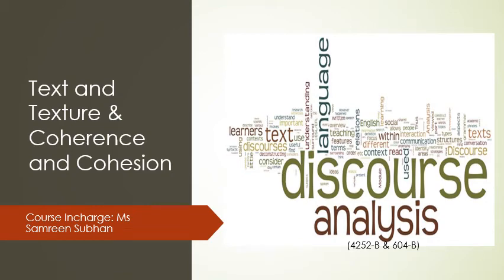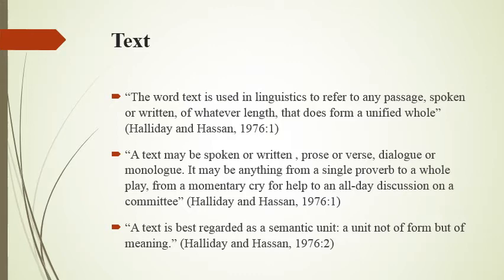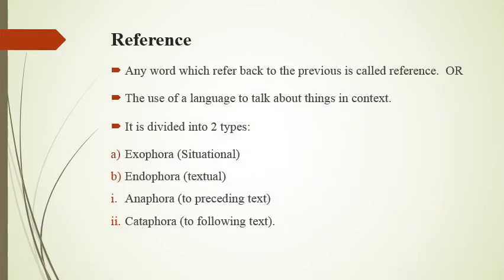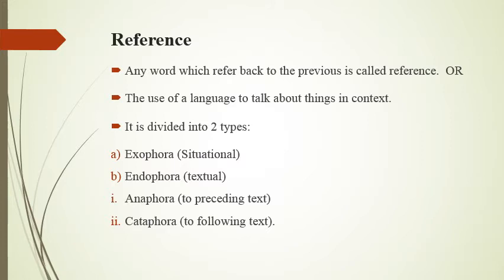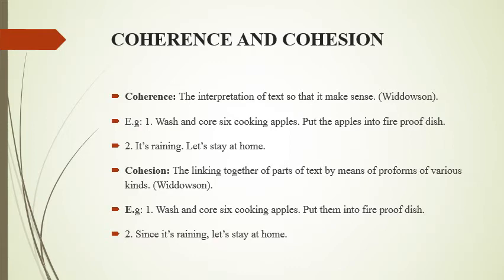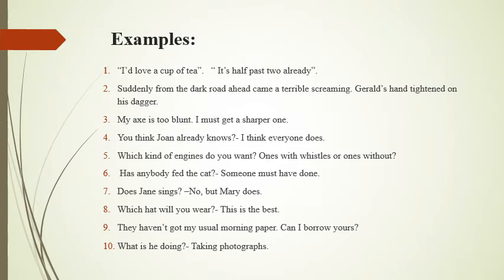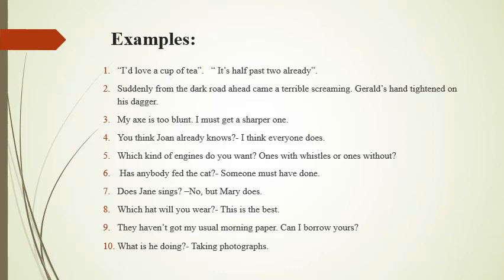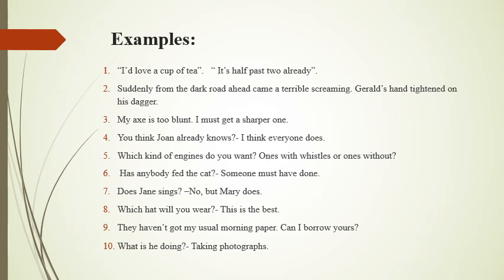Text and texture, Coherence and Cohesion lecture 3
Overview:

Text
Texture
Reference
Cohesion
Coherence
Task

Objectives:
By the end of the lecture students will be able to analyze any literary / non-literary text on the basis of references and Cohesion and coherence.